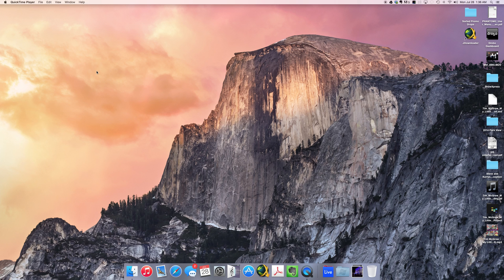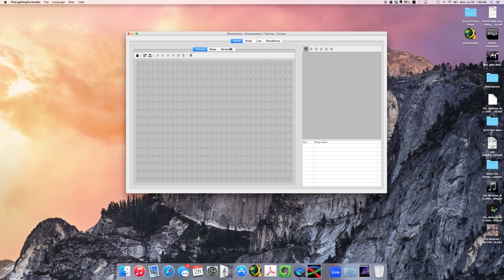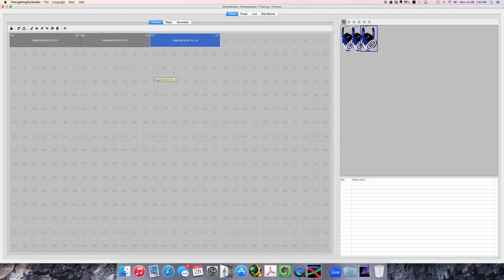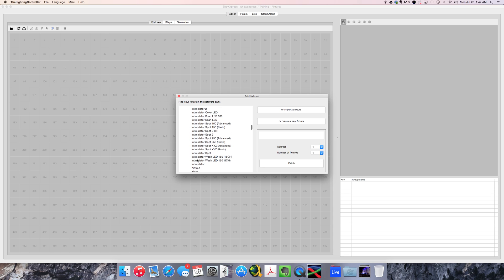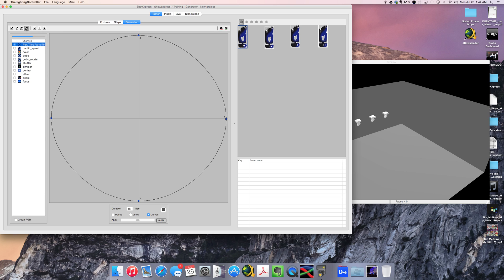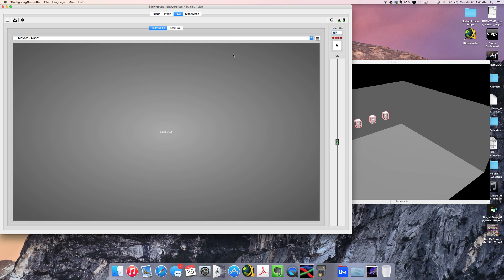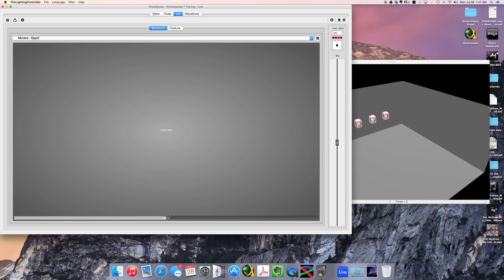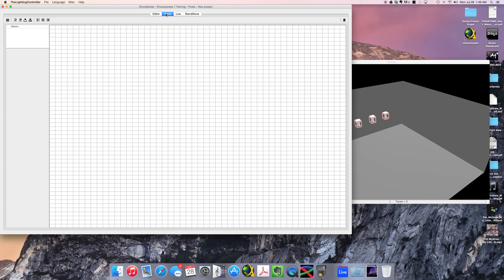Showxpress VERSION 7 New Layout, New Features, MORE Control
So Showxpress 7.1 is out, I've just begun digging into it and seeing whats there, whats not and how this will improve our shows! For sometime we've yelled for Midi lighting and we've finally got it!